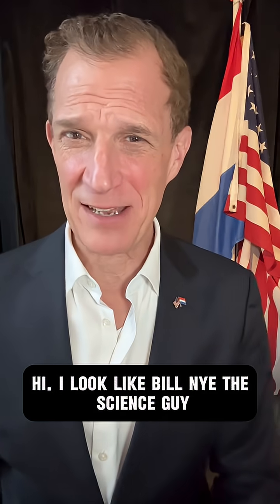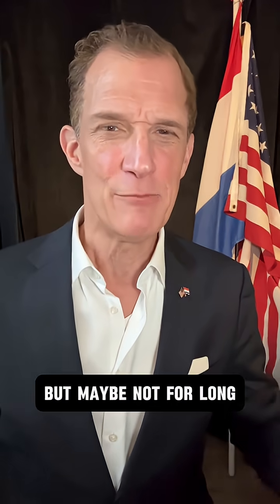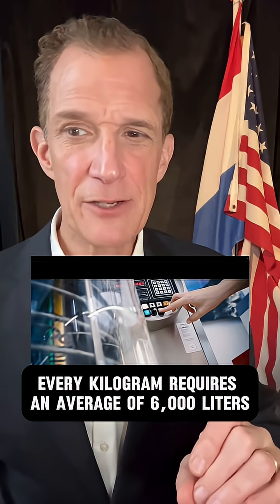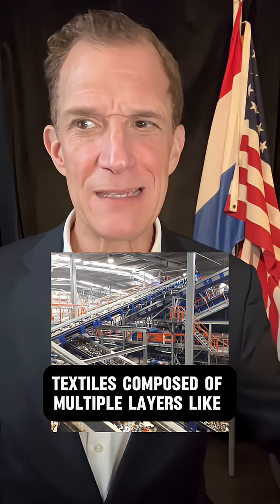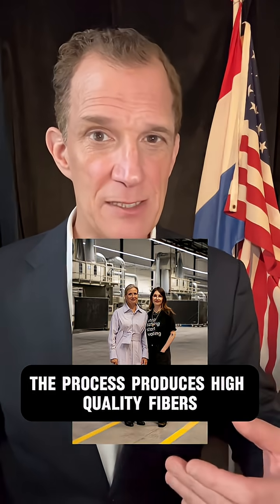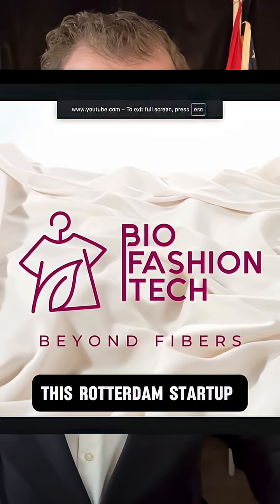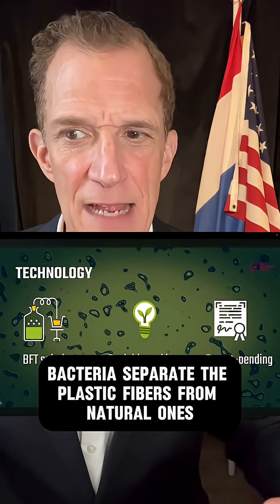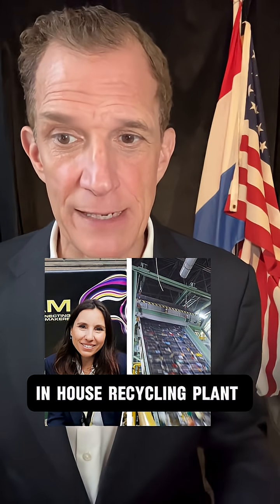Dutch CLIMATE GOOD NEWS: Textile Recycling Game Changers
Dutch Climate Good News - in English! From The American Netherlander Greg Shapiro. This episode features reporting from Change.Inc + images from Dutch startups saxcell brightfibertextiles & biofashiontech .